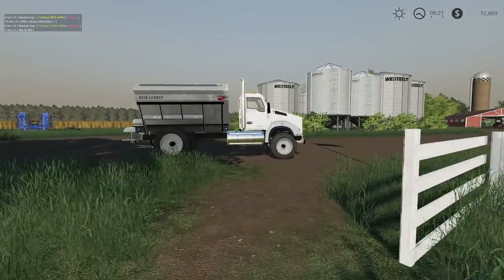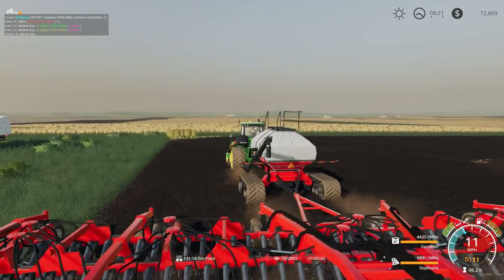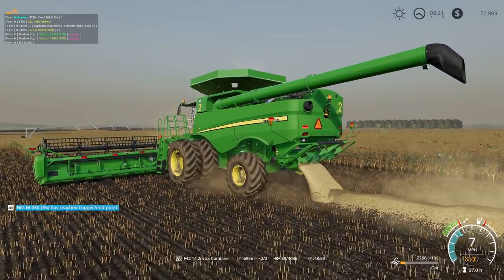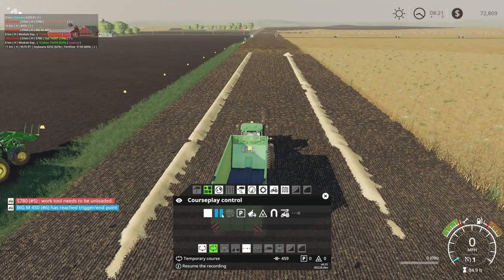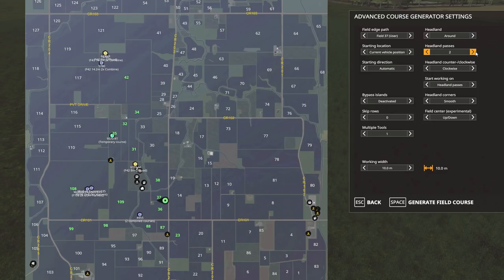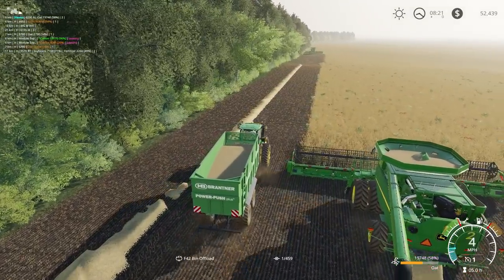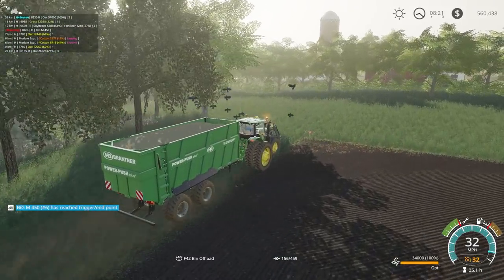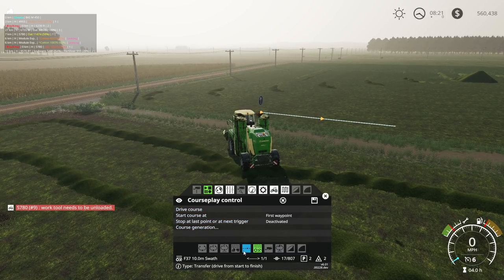New Spreading Kenworth | FS19 | Midwest Horizon Let's Play #9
This is a let's play where I explain what's going on at the farm as I tape the series time lapse. Come join us on our new map Midwest Horizon from Txzar's Mapping.   Our Deere Land series has moved to a new region and bigger 4x map.  Using green paint to run a dairy and grain farm.  Come see this beautiful USA map with built off a real area in Midwest Ohio region.   This is where farming history is deep as the soil is rich.  Help the channel grow!  Sit back, relax and enjoy!